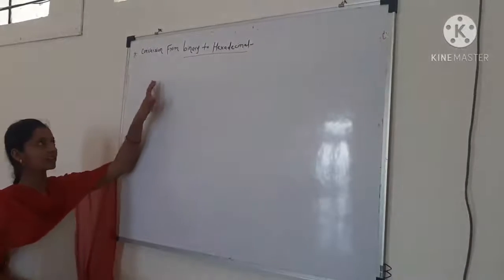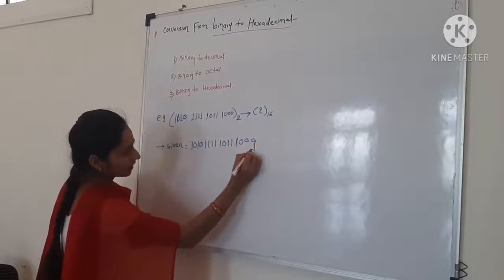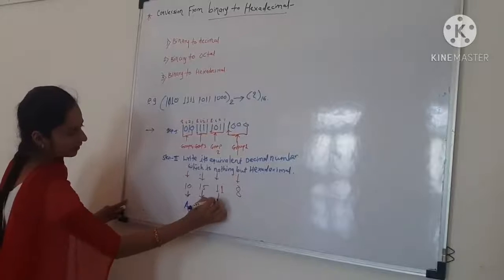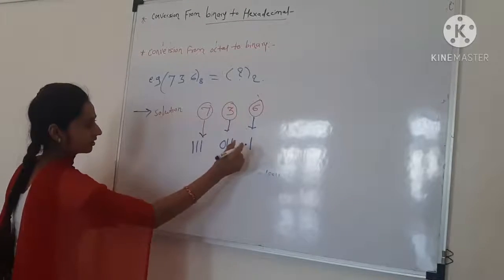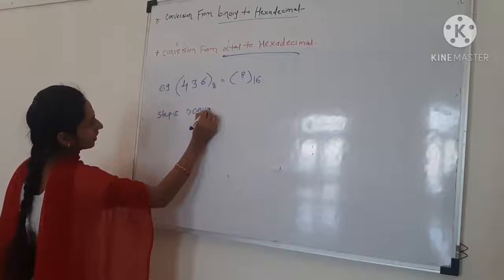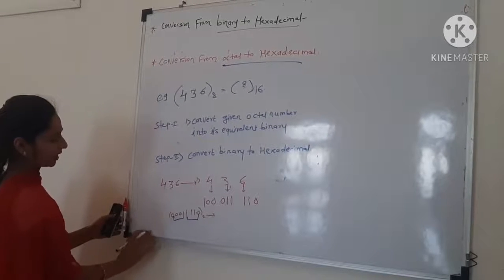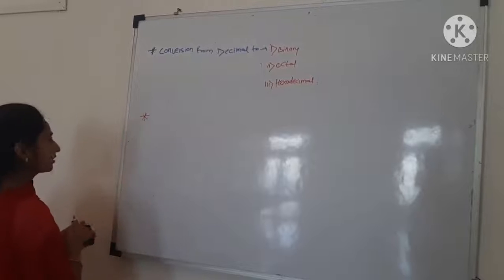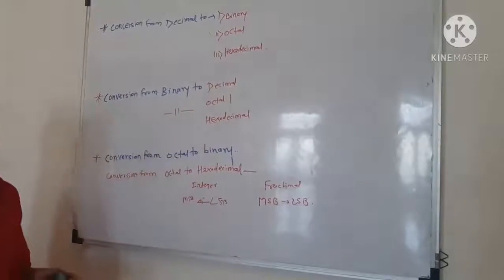ATCFOEM_ELECTRICAL_SE_ANALOG AND DIGITAL ELECTRONICS_LECTURE NO.06 - CONVERSION OF NUMBER SYSTEM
CONVERSION OF BINARY TO HEXADECIMAL, OCTAL TO BINARY